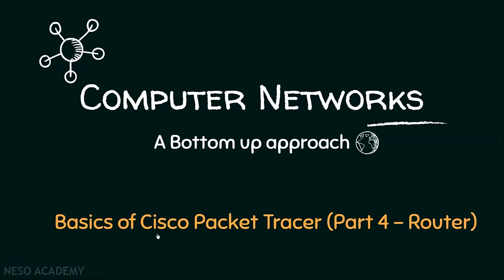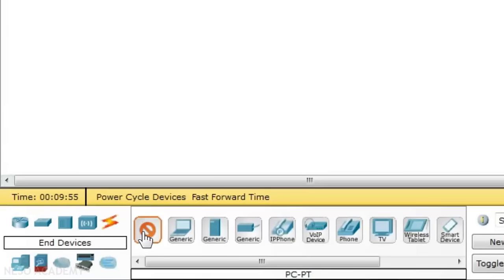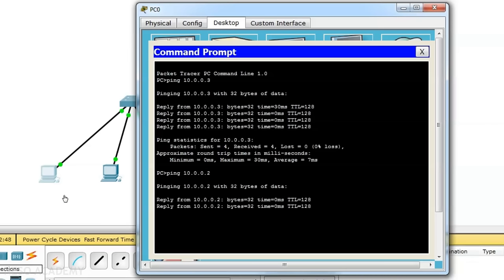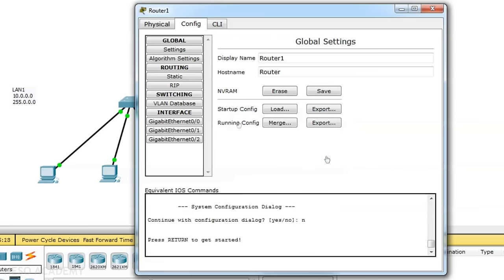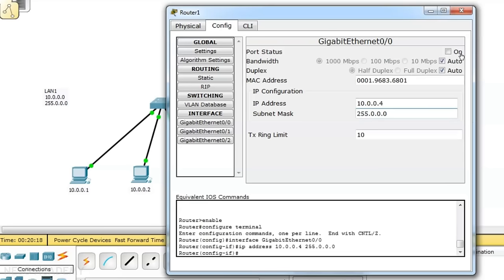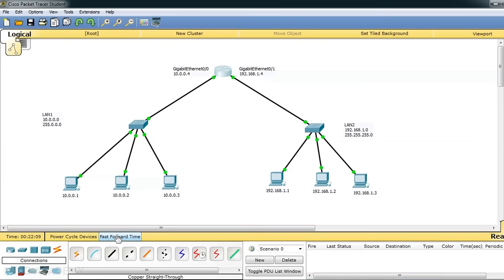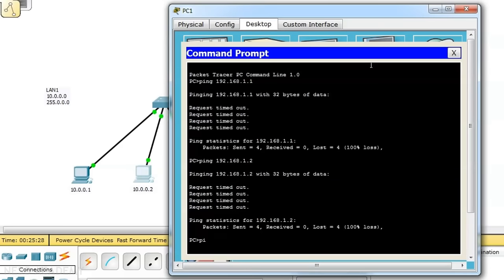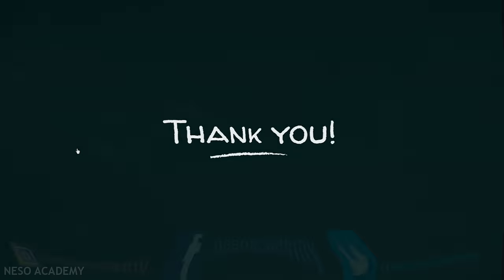Basics of Cisco Packet Tracer (Part 4) | Router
Computer Networks:
Basics of Cisco Packet Tracer (Part 4)

Topics discussed:
1) Basics of router.
2) Working of router.
3) Inter-LAN communication using router.